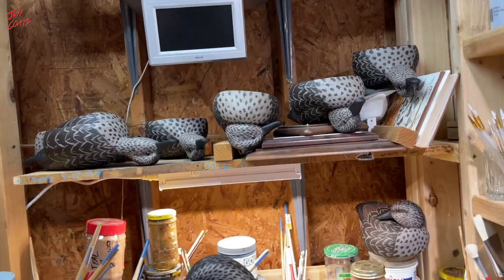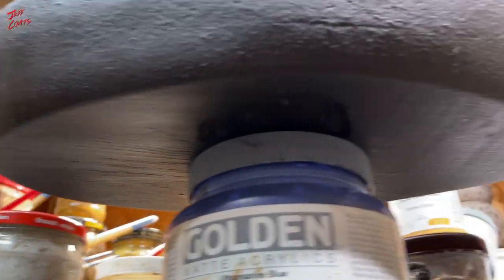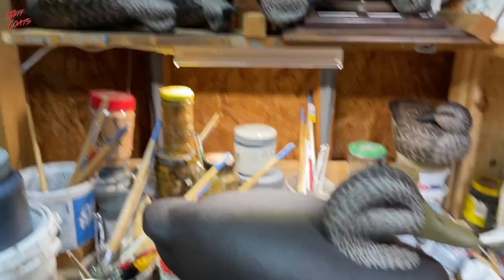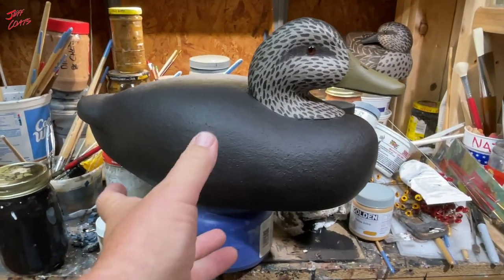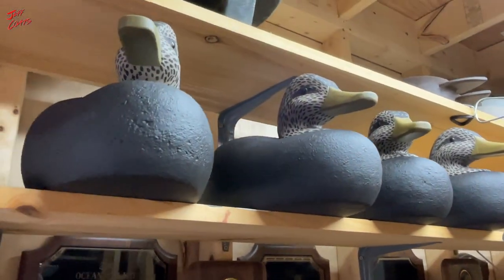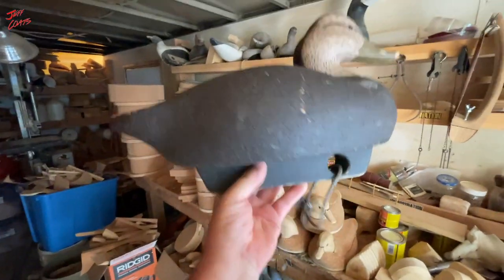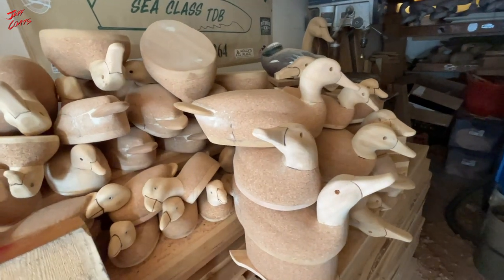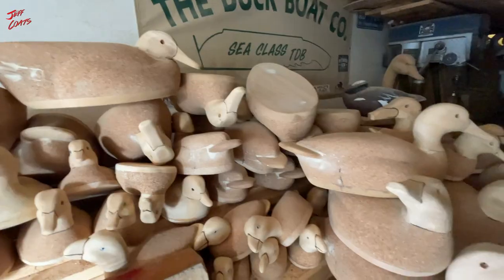How to Carve Decoys | Decoy Head Carving | Duck Decoys | Duck Hunting | Cork Decoys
September 3rd and paint on!!!  The 1999 pattern Blackduck-

Jeff & Karen